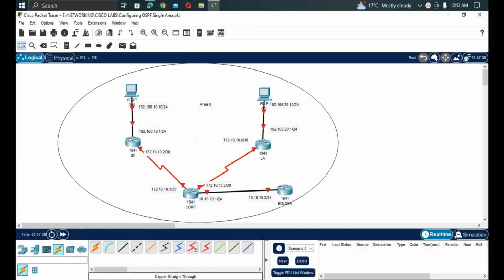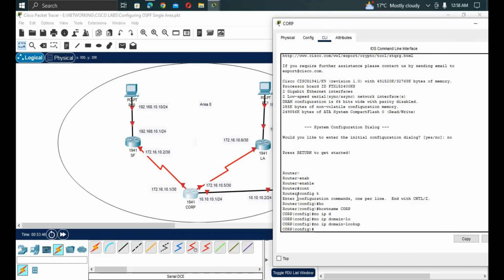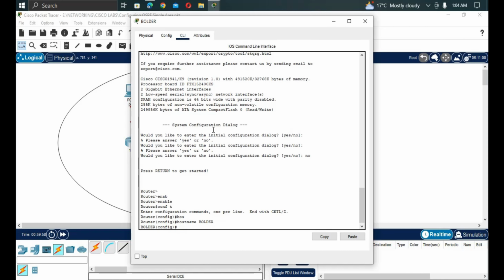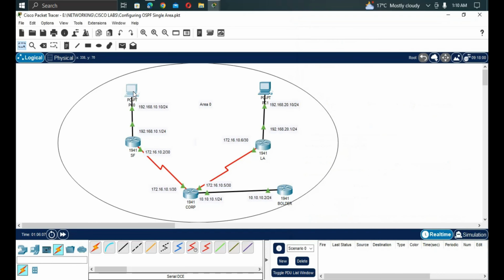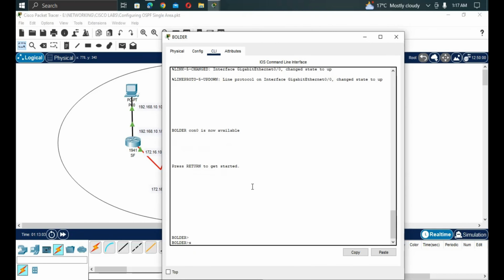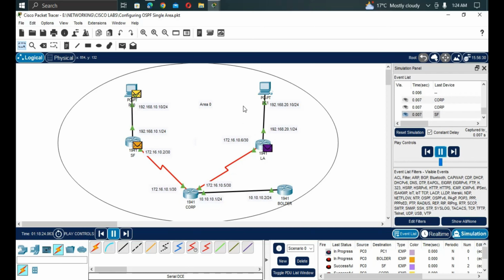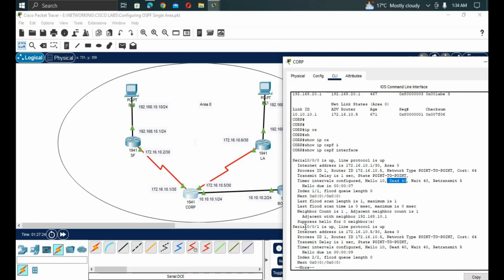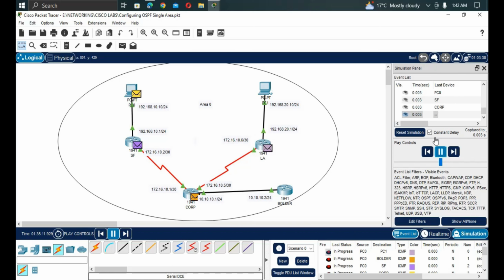Configuring OSPFv2 Single Area | Packet Tracer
Configuring basic OSPF isn’t as simple as configuring RIP and EIGRP, and it can get really
complex once the many options that are allowed within OSPF are factored in. But that’s
okay because you really only need to focus on basic, single-area OSPF configuration at this
point. The two factors that are foundational to OSPF configuration are enabling OSPF and
configuring OSPF areas.